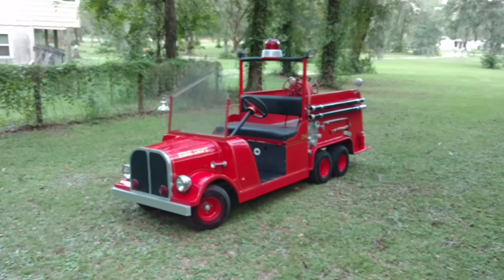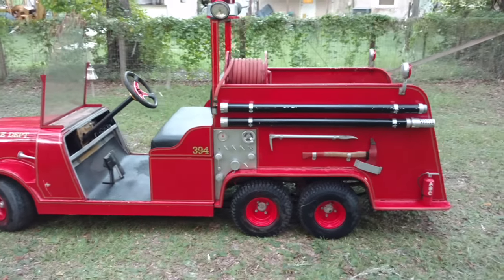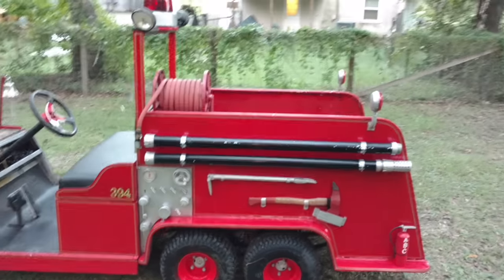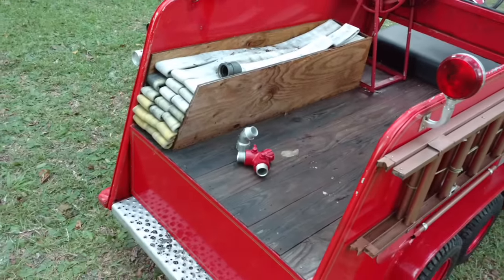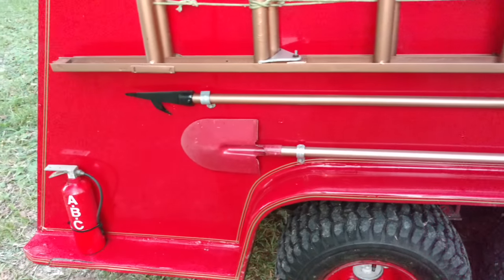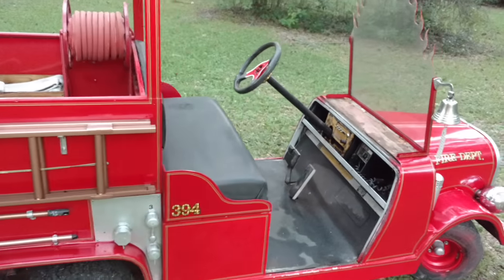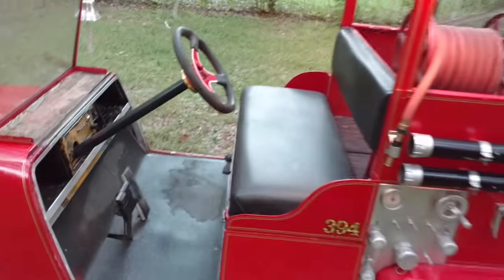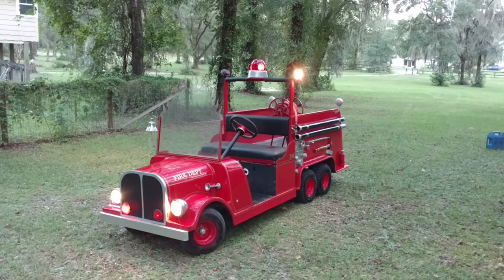Mini firetruck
36 volt Club Car golf cart transformed into a mini fire truck